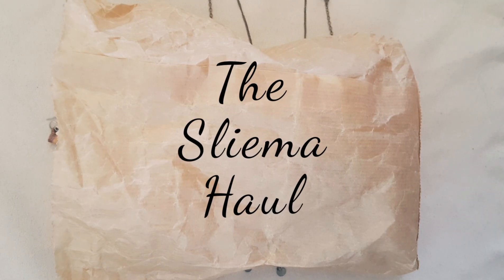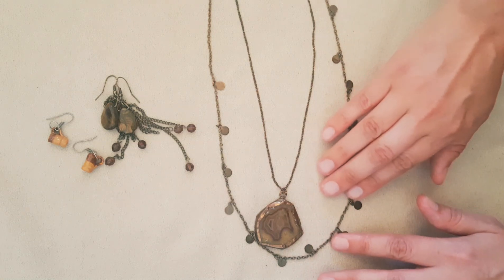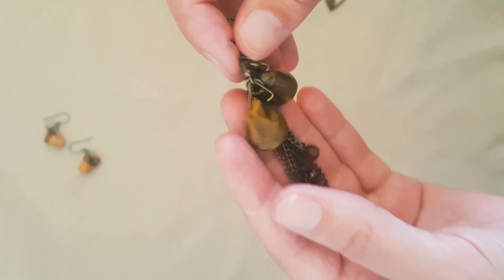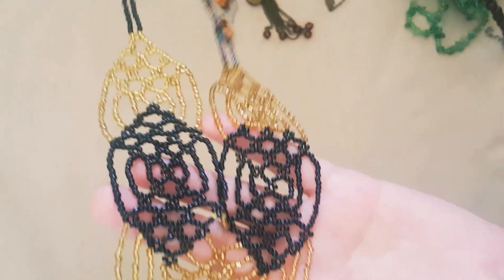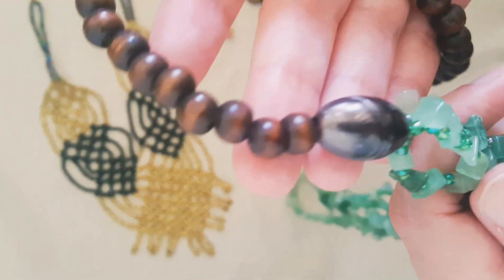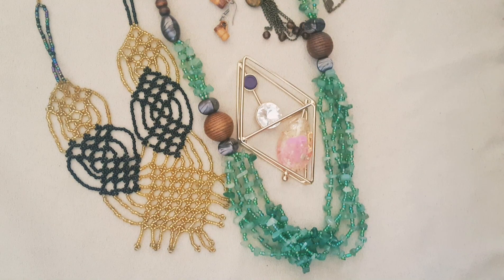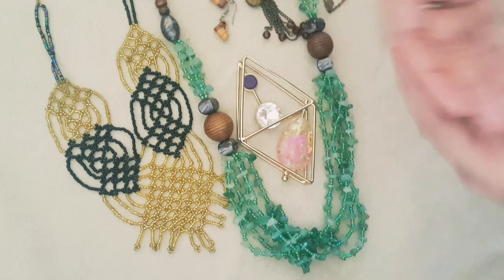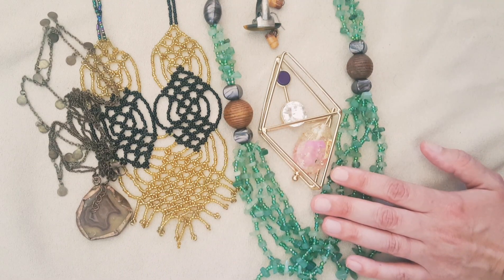Sliema Charity Shop Haul